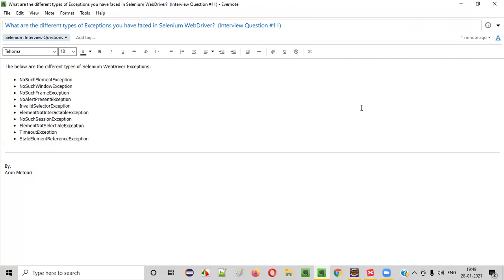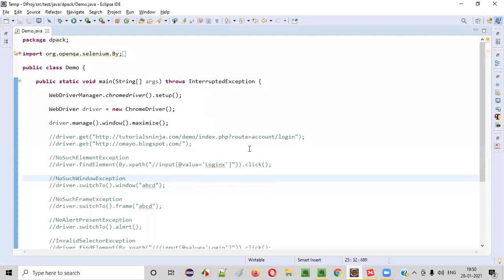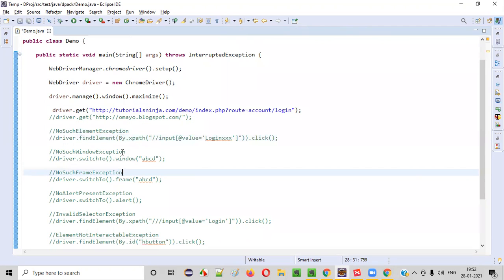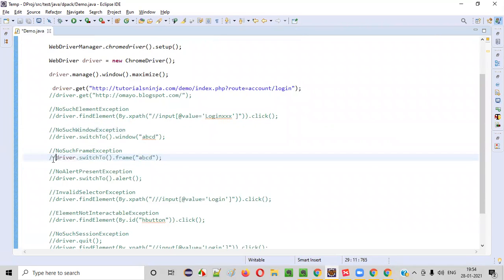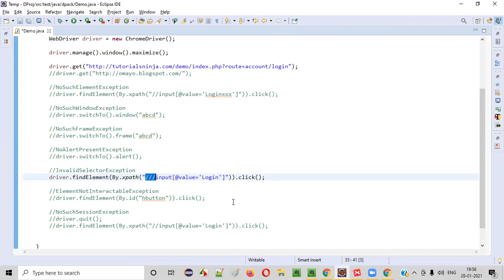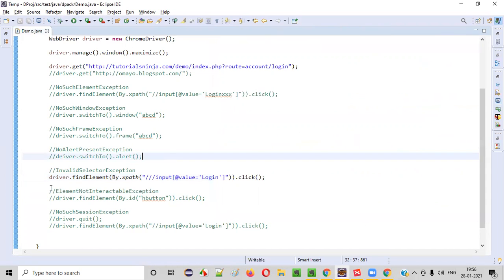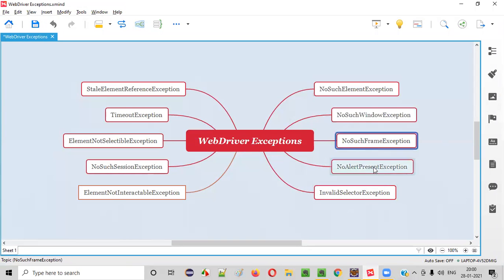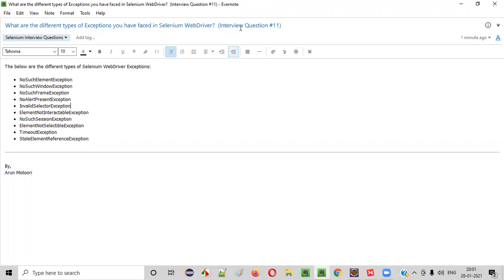What are different types of Selenium WebDriver Exceptions you have faced? (Interview Question #11)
In this video, I have answered one of the Selenium Interview Questions i.e. What are the different types of Selenium WebDriver Exceptions you have come across?